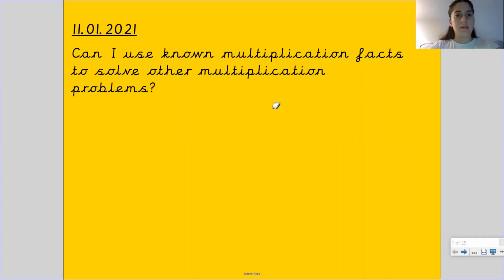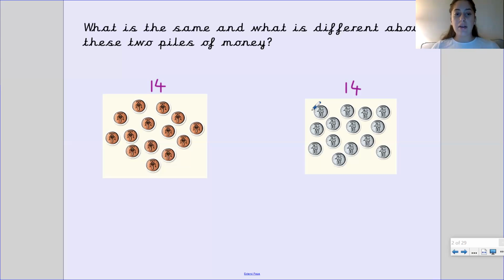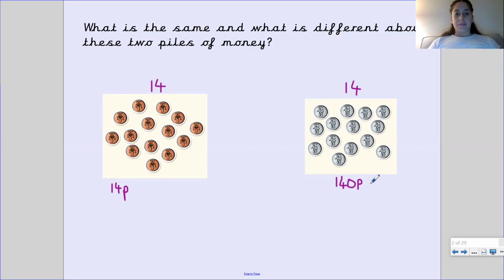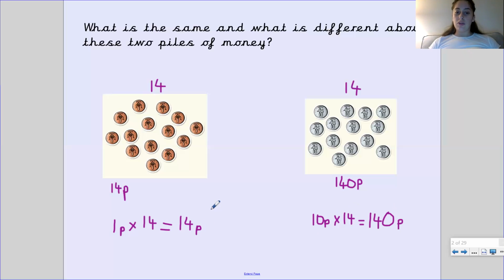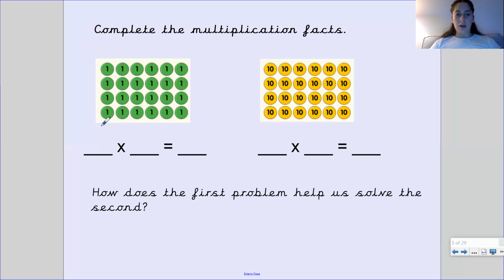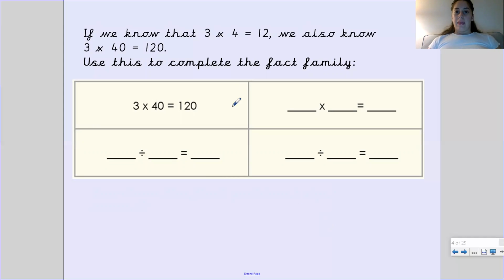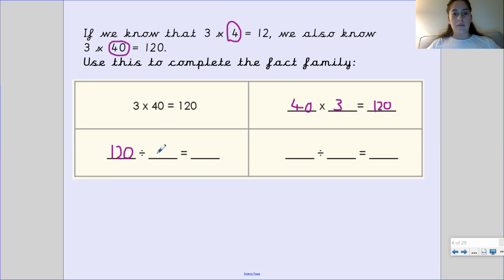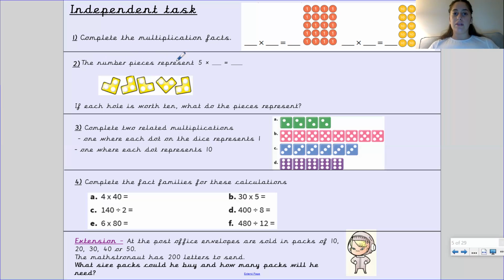Year Three - 11th January - Mandela - Maths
In this lesson, the children will use known multiplication facts to solve other multiplication problems. For example, if they know that 2 x 3 = 6, they will explore using this knowledge to calculate 2 x 30. They will be able to see that when a number is being multiplied by a multiple of ten, a zero is added to the answer.